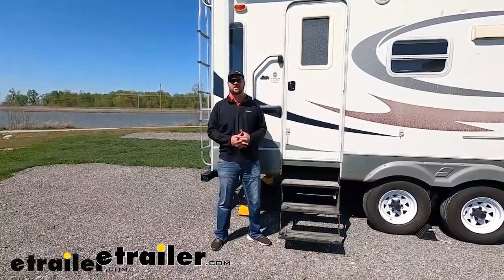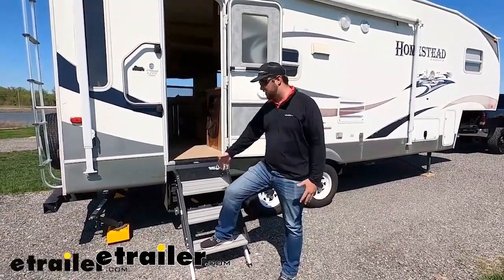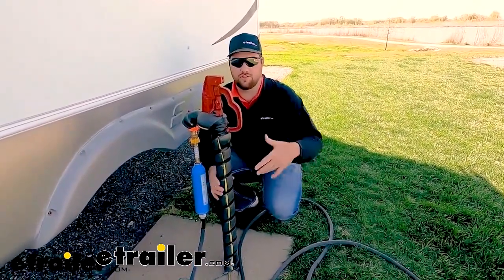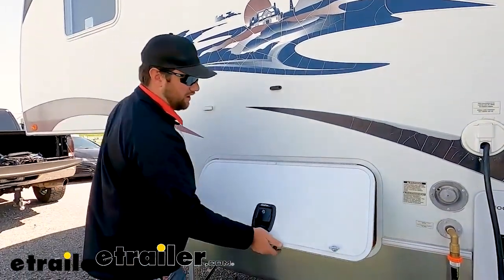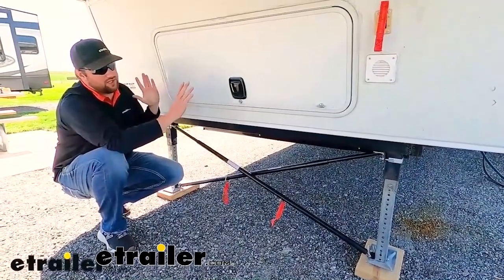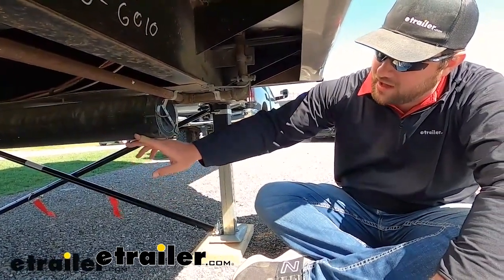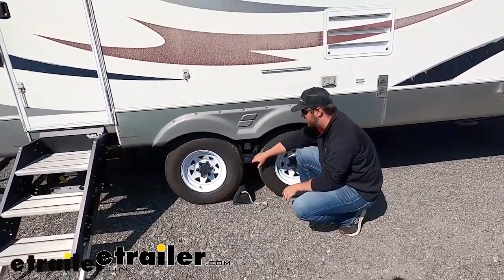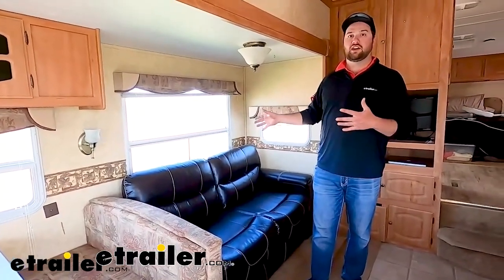etrailer | FAQ RV Accessories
Click for more info and reviews of this Mighty Cord RV Plug Adapters:

Hey guys, Jake here with etrailer.com today we're going to be taking a look at some upgrades and add-ons that you can add to your camper whether you've just bought it or you've had it for many years like I have. The first thing we're going to talk about is your steps. The steps are going to be the most popular ad-on for an RV or camper that we've seen in each trailer. The biggest reason is because these foldout steps will come on almost every single camper on the market. And the biggest complaint that we get is that when you step on these, you can see all the motion that they have. What that does is that causes your camper to rock back and forth.

Even if you have stabilizers on your camper, it'll still cause a rocking motion, in the rear or right where your steps are at. So, what we recommend for many people and what people are switching to is a set of solid steps or the Mo ride steps, that will simply deploy, you just open it up, come out and they sit on the ground. So you're going to obviously see there's no flex in them because the weight of your body is now on the ground. And there will be no shaking in the camper while using the steps. I always recommend for every camper, whether it's RV or camper, travel trailer or anything like that, there's going to be a surge protector.

The surge protector will plug into the outlet on your shore power. So you can see here we're plugged in a 30 amp power. What this is going to do is it's going to protect exactly what it says, it's power surges going through your camper. If you did not have it, that power surge will be going through your standard wire and then into your camper and potentially damage your inverter inside your camper. If you have too much power or wrong power, if it's, if the polarity is reversed, you can run a risk of tearing up your inverter inside your camper.

And that can be a very expensive fix. Another great add-on is going to be a water filter. You're, obviously you're going to need a regular water regulator. Typically it's between 50 and 55 PSI going into a water filter. I don't particularly like drinking the water out of my camper because I'm staying in various places and various campgrounds you don't know the quality of the water, but a water filter will allow you to drink water if you need to or cook with it too.

An add-on that a lot of people don't think about when they're towing a camper is to have a camera on the back, And a lot of times that's because they have somebody with them that can be their spotter, but it's never a bad idea to always have an extra set of eyes on the back so that you don't either back into a power post or a tree. Basically so you just know what's going on behind you, whether you're pulling or parking a camper. This upgrade is going to be mainly for older campers or campers that don't have slam latches installed on them. So, anybody who has an older camper knows these turnstile latches are really annoying because you have to make sure the door is in far enough to be able to turn it. And then if you don't turn it with it closed, it can flap when you're driving down the road. So a slam latches allow you to just open it with one finger lifted up. And then another thing I recommend is picking up a set of these hatch magnets, and what they do is you get a positive and a negative magnet, and then they hold your door up while you're getting stuff out. It just eliminates the need to use this latch on the side of the camper, which requires two hands to use it. So it just makes it a lot nicer, a lot easier, takes one more struggle out of your trip. The next thing is something that is coming out more recently is drawer slides for your camper. So these drawers slides are really nice to be able to access all the stuff that's in your front compartment. Or if you have a rear compartment, you can use this also. But they have single direction slides and they have dual direction. Mine just so happened to be a dual direction. So it pulls out halfway on this side, on the driver's side of the camper, and it pulls out the same or the other halfway on the other side. So it just helps you to get to your stuff a lot easier. You don't have to crawl in and out, and you certainly don't have to pull everything out of your camper to be able to get to something that's in the middle. An add-on that a lot of people will do to improve the stability of their camper and their enjoyment on their trip is going to be these front struck bars for fifth, typically there's for fifth wheel campe